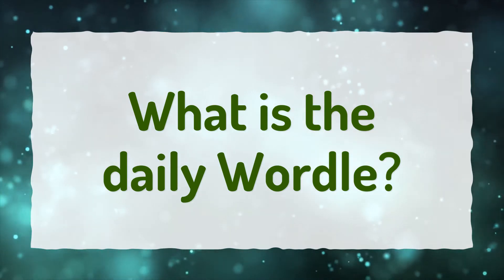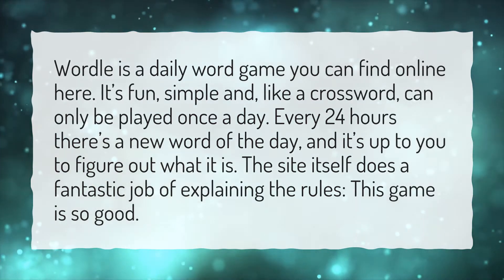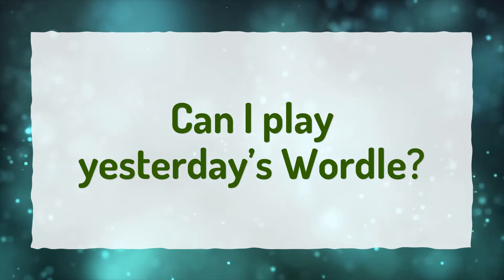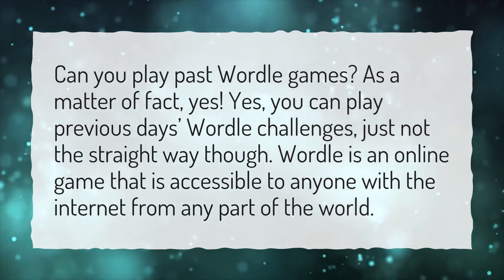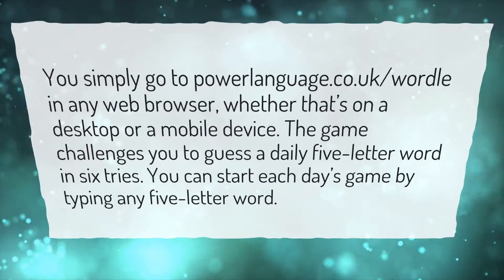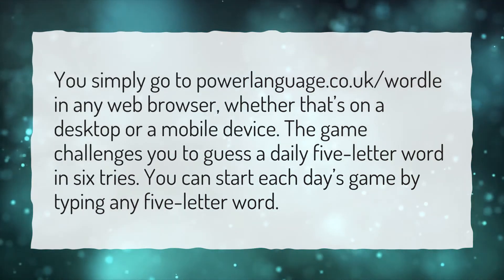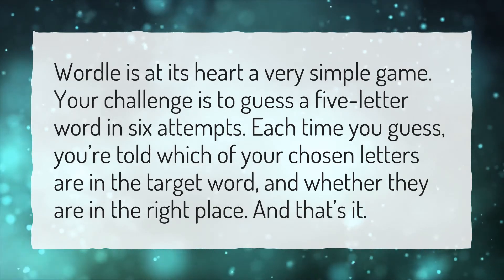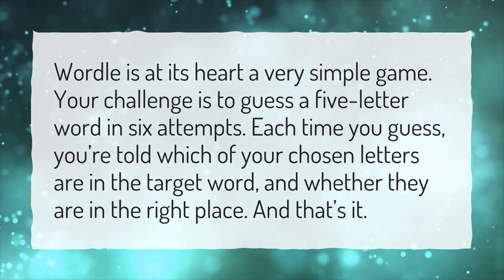What is the daily Wordle?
More About What Is Todays Wordle • What is the daily Wordle?